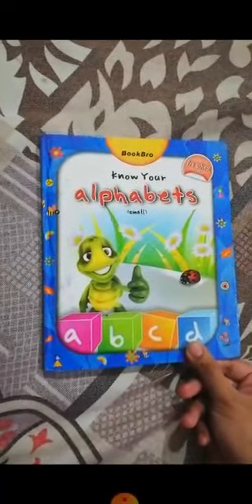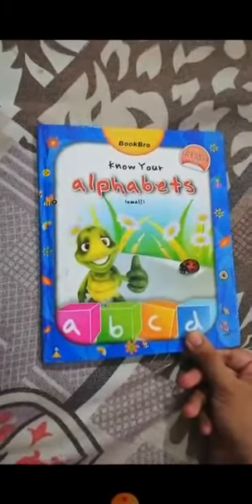11 August 2020(3)